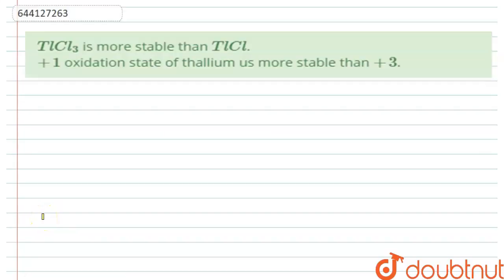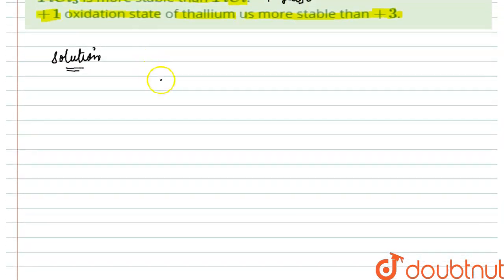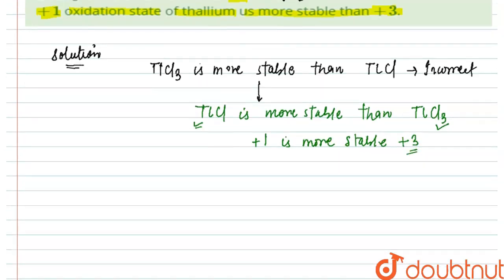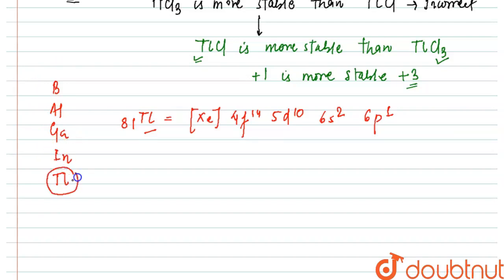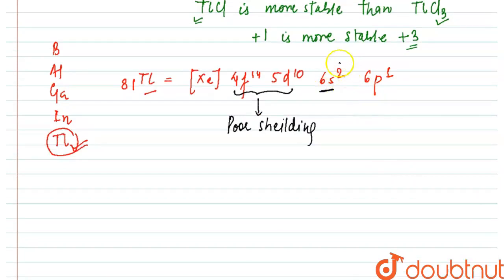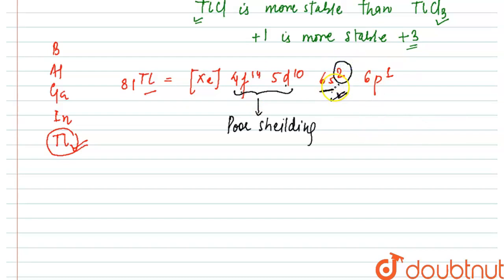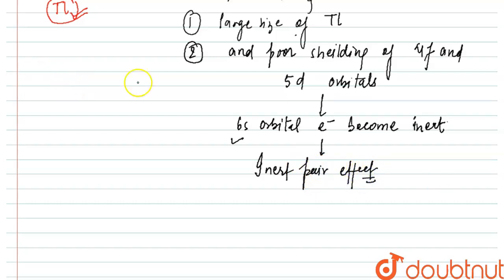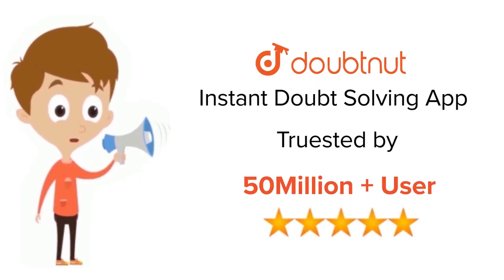TlCl_(3) is more stable than TlCl. +1 oxidation state of thallium us more stable than +3. | 11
TlCl_(3) is more stable than TlCl. +1 oxidation state of thallium us more stable than +3.
Class: 11
Subject: CHEMISTRY
Chapter: P-BLOCK GROUP 13 - BORON FAMILY
Board:IIT JEE

👉 Have Any Query? Ask Us.